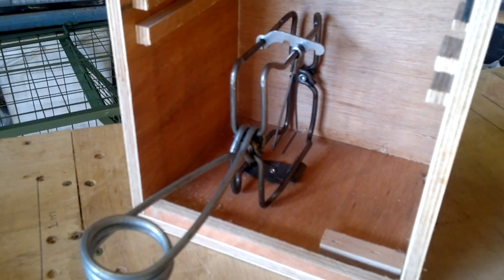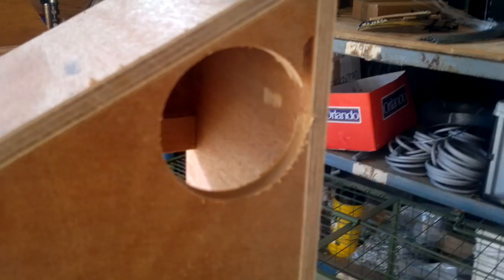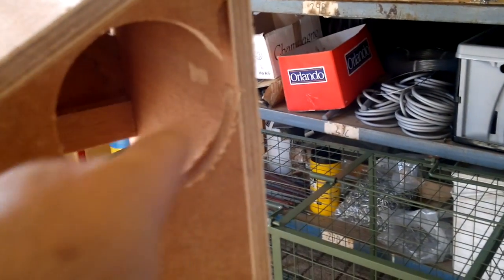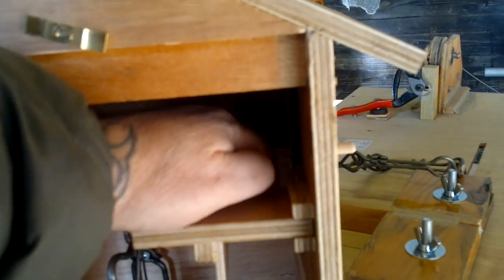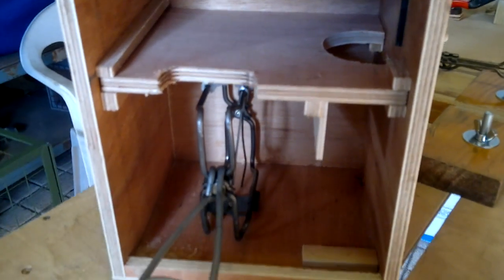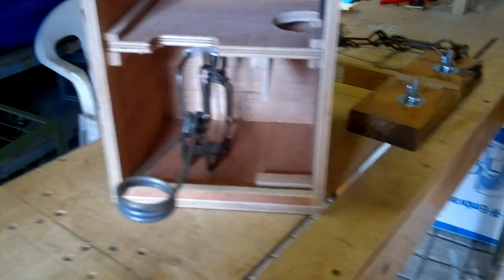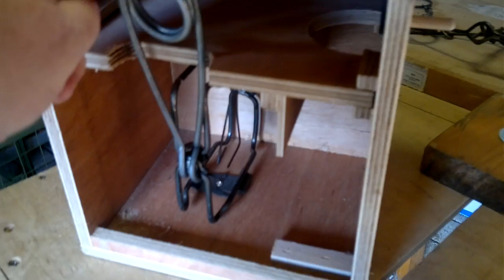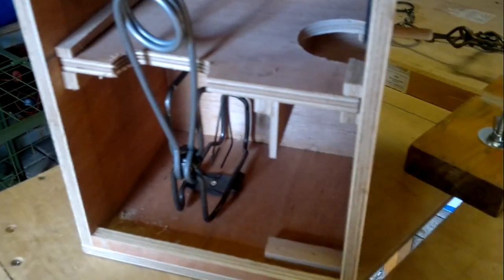Bodygrip Bird Box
This new bird box will house the #110 and #116 bodygrip trap, once fired there is no evidence of the squirrel being caught from the outside making this box ideal for trapping in sensitive areas.